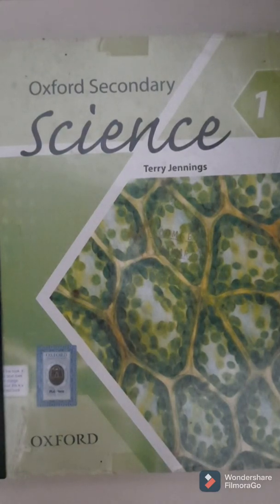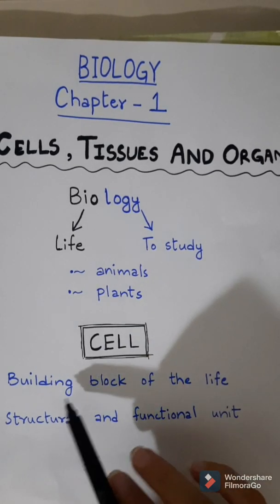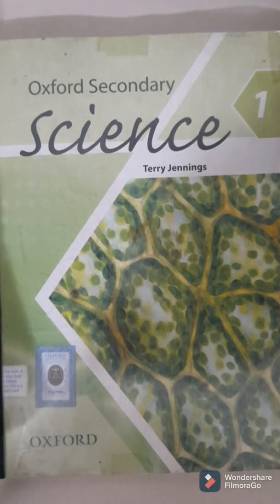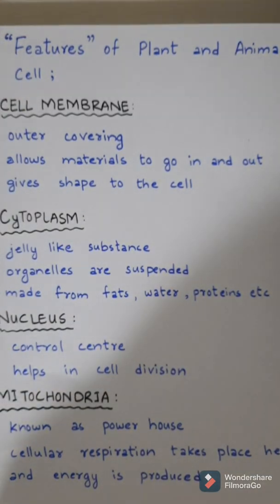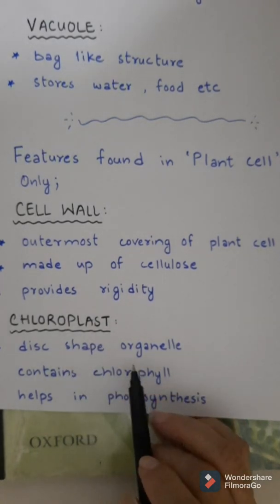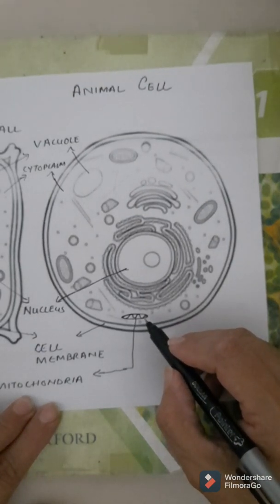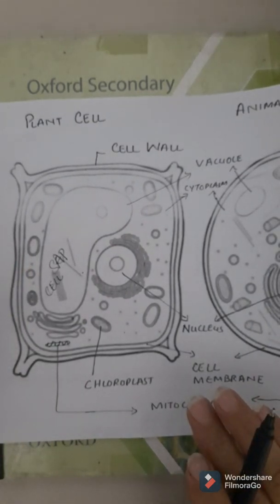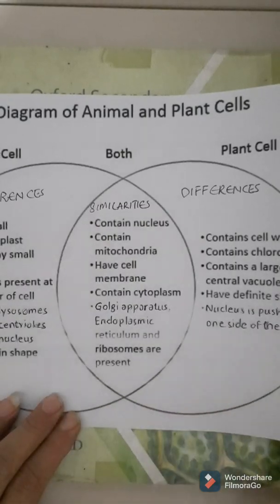Science Video Lecture 1 Class VI